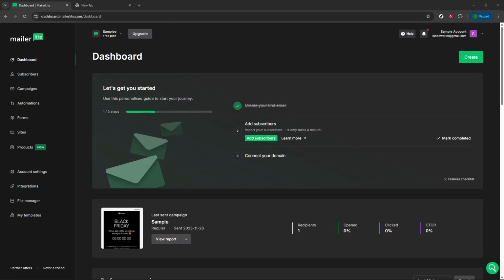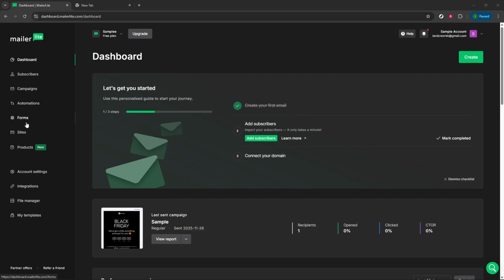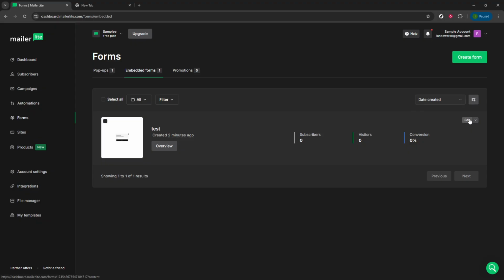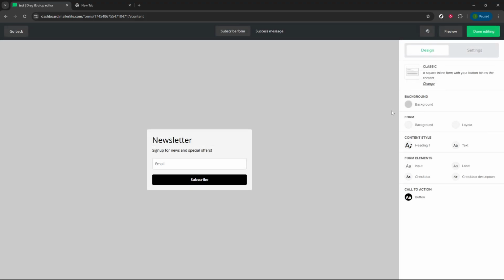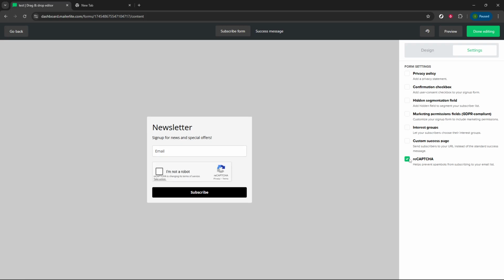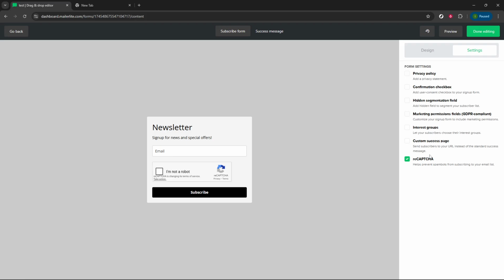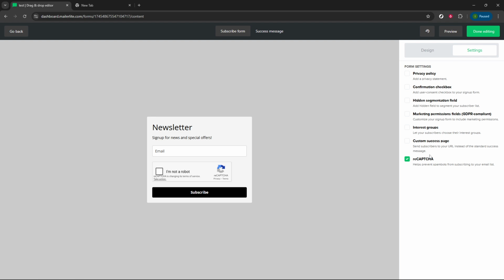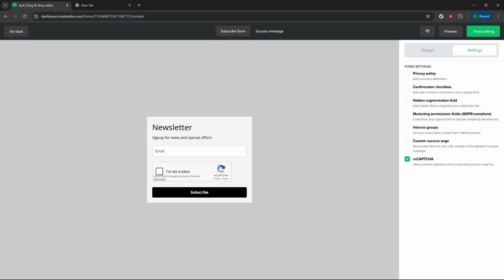How To Add Captcha To Mailerlite (2026 Guide)